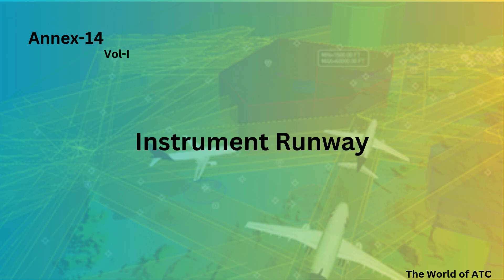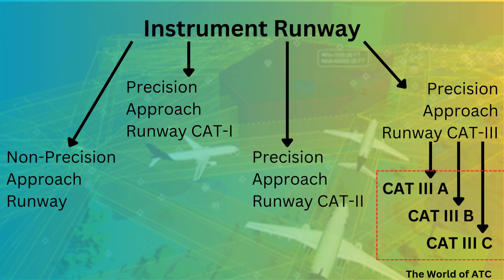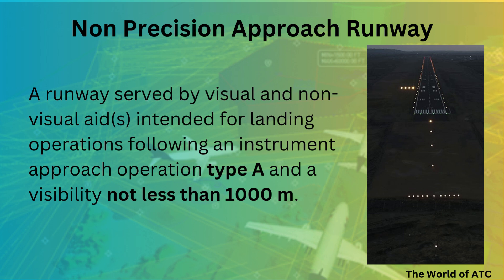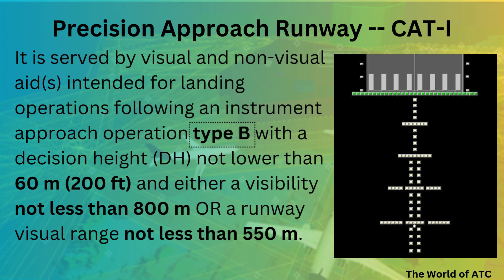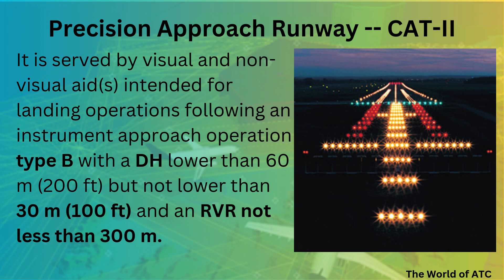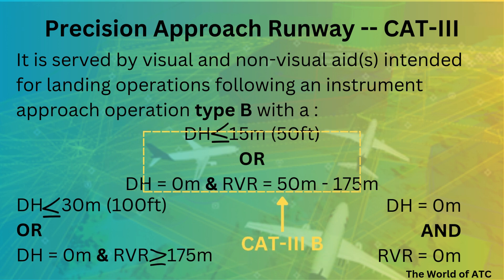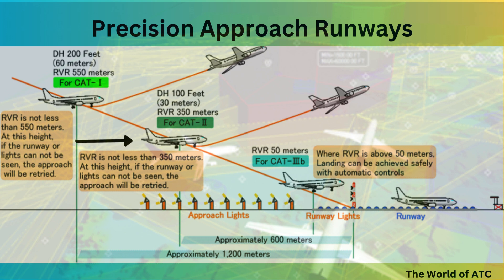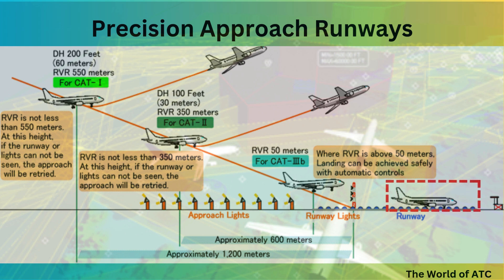Instrument Runway Explained | Types of Instrument Runways | ICAO | Annex 14 | World of ATC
Here you go with the definitions of Instrument Runway and its types.
Type A and Type B operations.
Non-Precision Approach and Precision Approach Runways are also explained with sub-types of Precision Approach Runways.
The video helps us understand how a runway is served with visual or non-visual aids to make it an instrument runway.
These are the stepping stones towards our next topic, i.e., Airfield Lighting System.